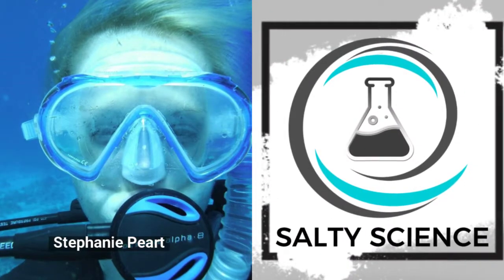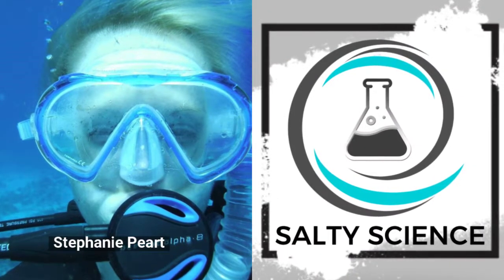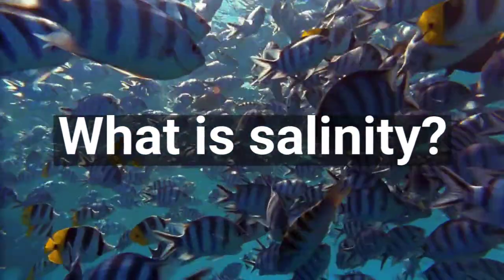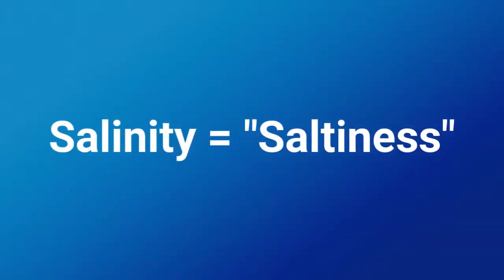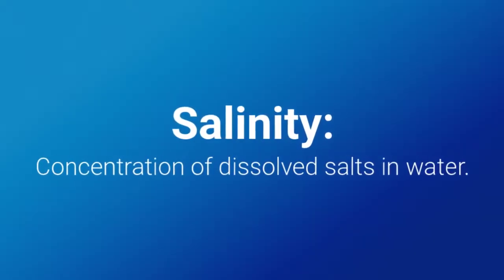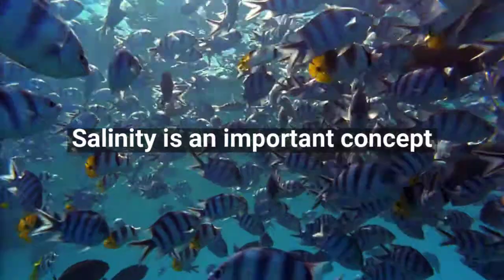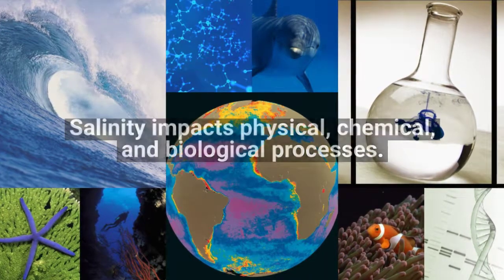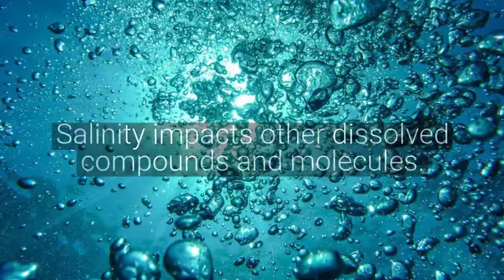What is Salinity? | Salty Science & the Salt-Tea Café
A special Salty Science presentation... salinity is one of the MOST important topics in marine science... so, here's a quick look.

Salty Science & the Salt-Tea Café is an indie production made possible by listener and viewer support. If you would like to financially support this podcast and vlog please where you can sign up to be a Salty Crew Member or make a one time donation.

If you have a fun topic or a tea to recommend, Amy and Stephanie would love to hear about it!